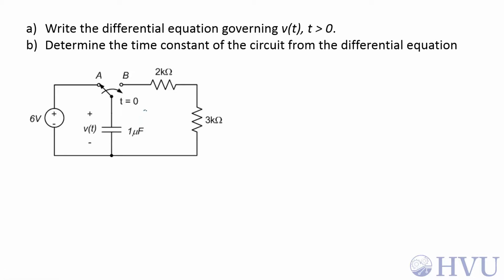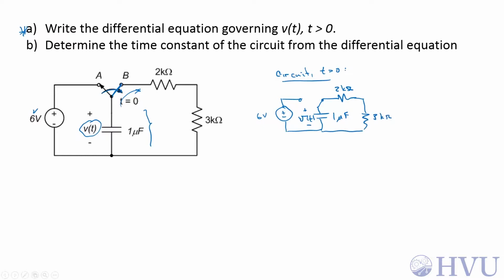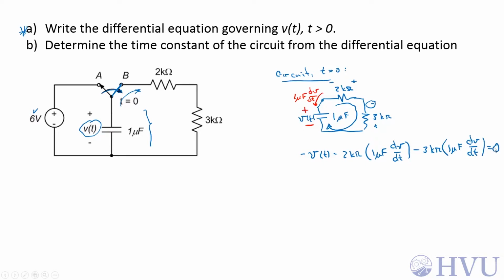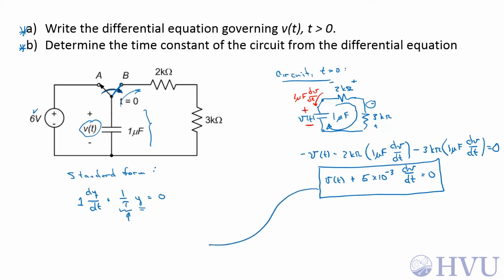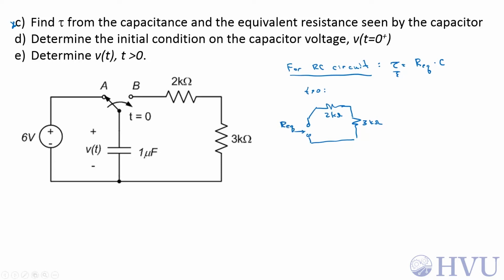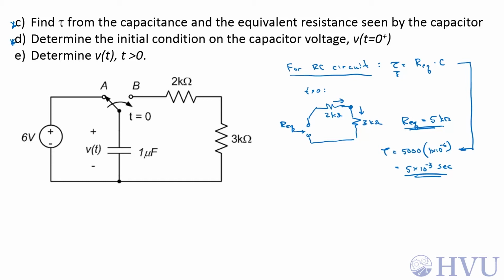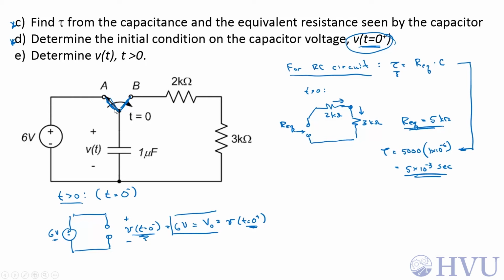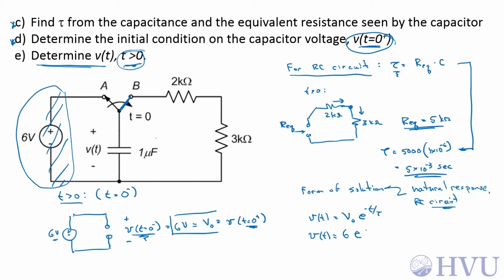Example 8.4.2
RC circuit differential equation, cross-check, and response.